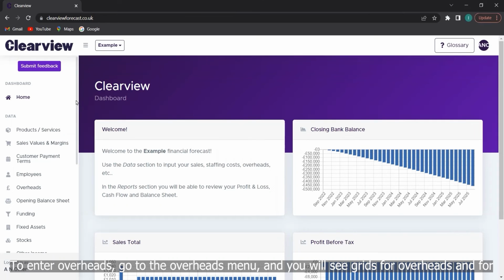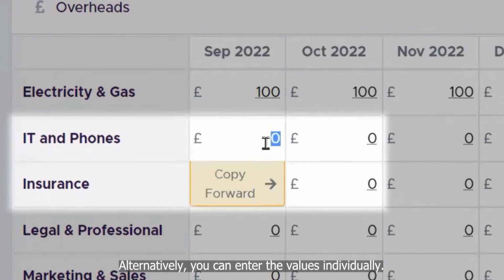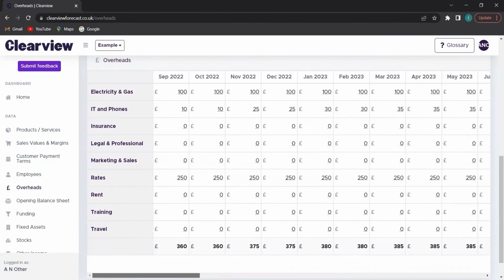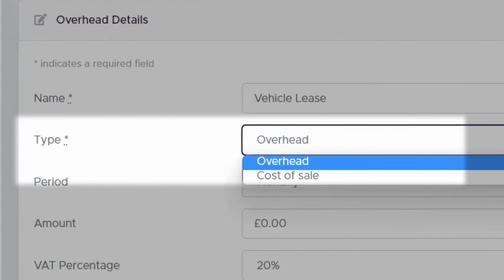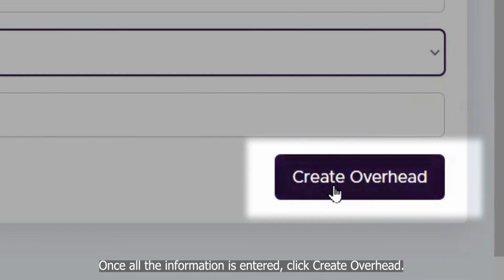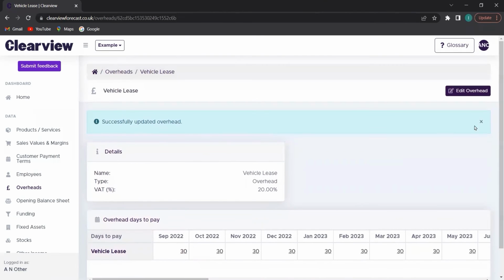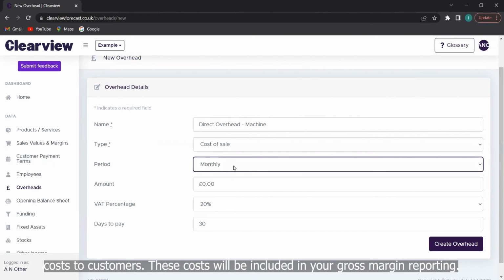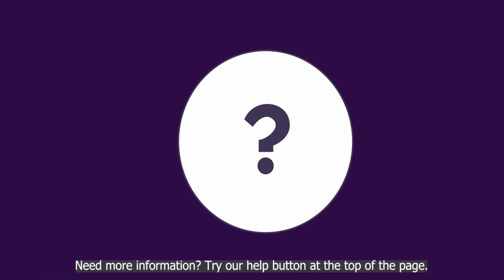Clearview - How to: Enter Overhead Costs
All costs should be included in your financial forecast and overheads are a big part of this.
Expenses such as rent, insurance and telephone bills can be included here but don't forget to include travel costs, staff training and entertainment too.
It can be used alongside the how to guides within Clearview or as a preview before joining.